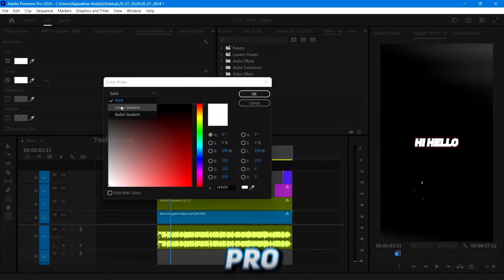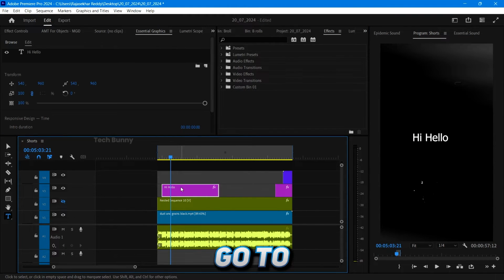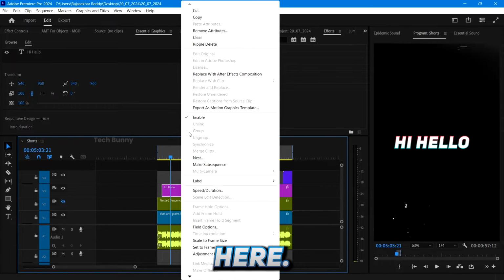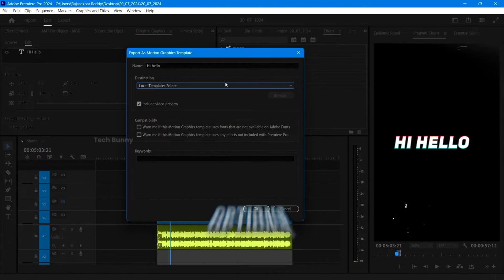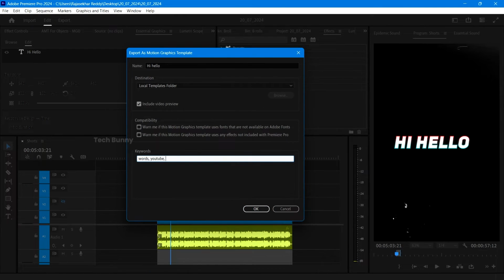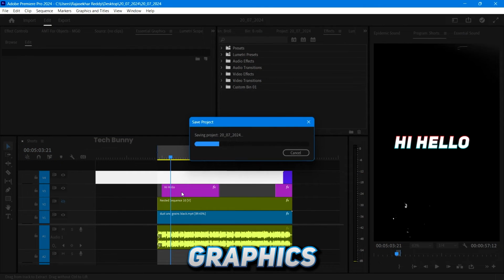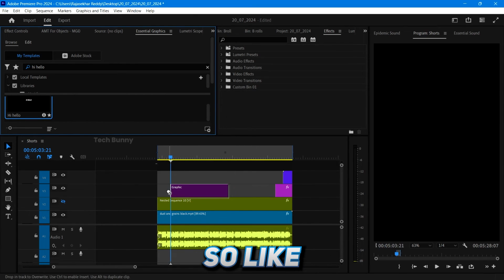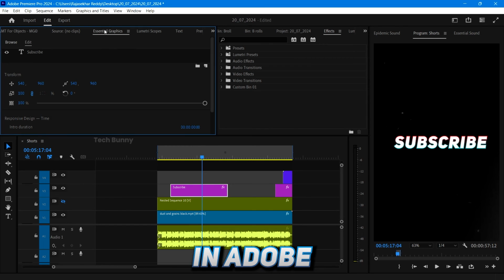How to Export Text as Motion Graphic Template in Adobe Premiere Pro?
In this video, I showed you how to export any text you created in Adobe Premiere Pro into a motion graphics template so you can use this in any project with all controls.